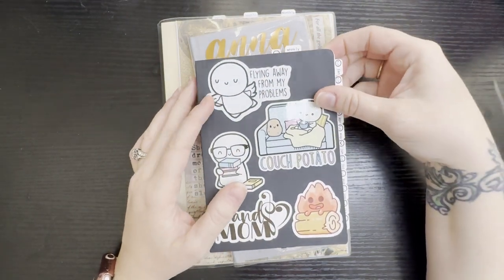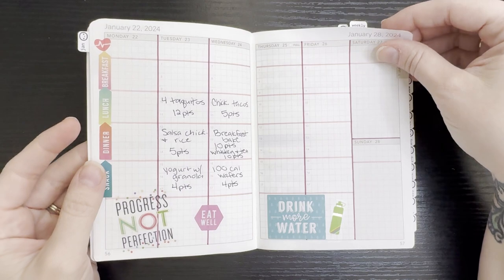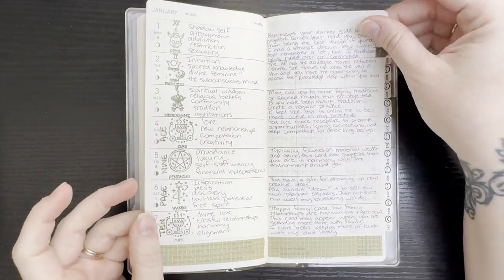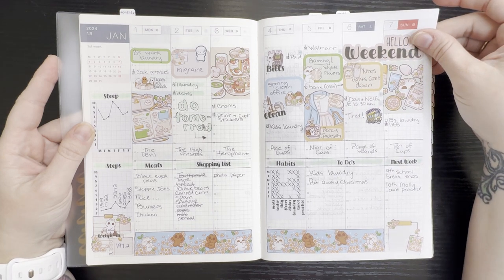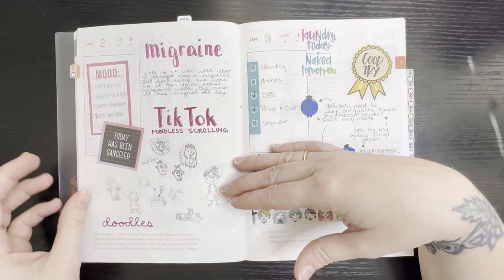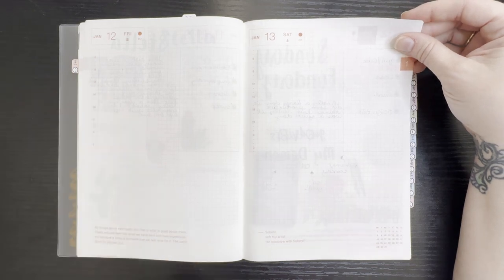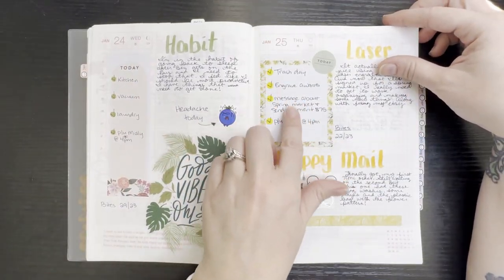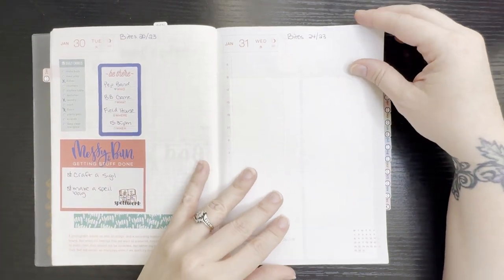Jan 2024 Planner Flips || Hobo Cousin, Weeks and W222 A6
Timestamps:
00:00:12 W222 A6
00:05:32 Hobonichi Weeks Tarot Journal
00:10:41 Hobonichi Cousin

My planners
Hobonichi Cousin
Hobonichi Weeks

My pens/markers:
Uniball One P
Tombow Dual Brush Pens
Energel Clena 0.3 Black ink
Energel Clena 0.3 Brown ink

Planner Covers:
Hobonichi Weeks clear cover
Hobonichi Cousin A5 Jin Kitamura Love It Panda cover
Moterm Leather Weeks Cover
Hobonichi A6 Cover

Planner Accessories:
Hobonichi Basic Stencil
Hobonichi Activity Stencil

Filming:
Light/phone stand